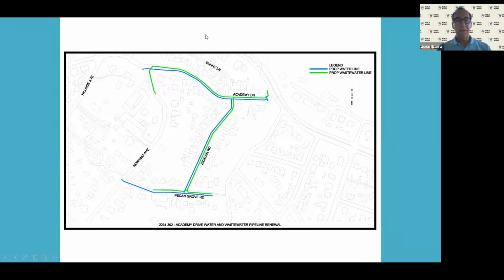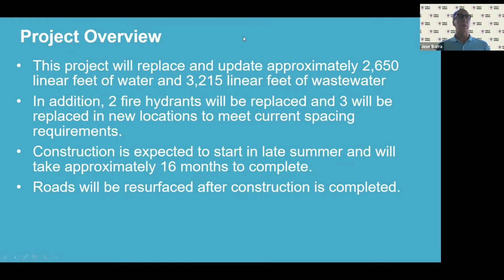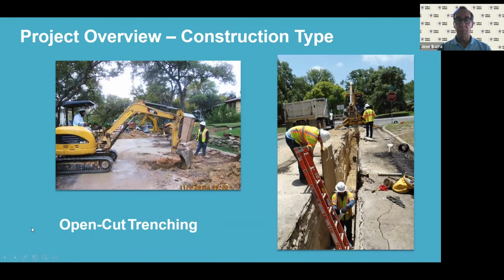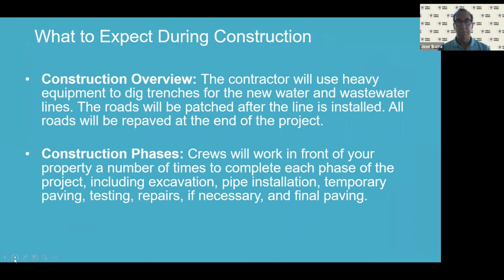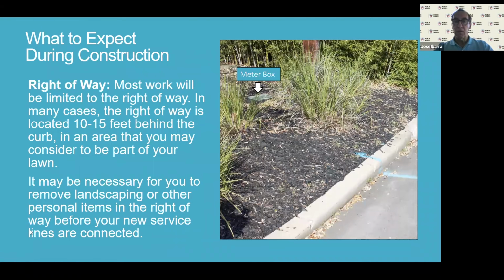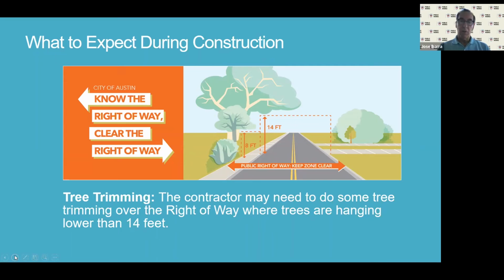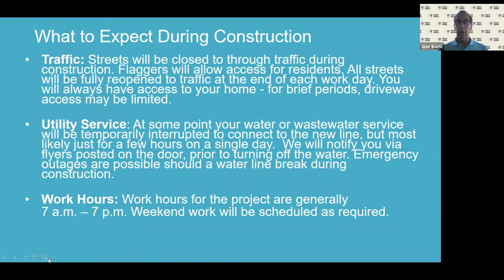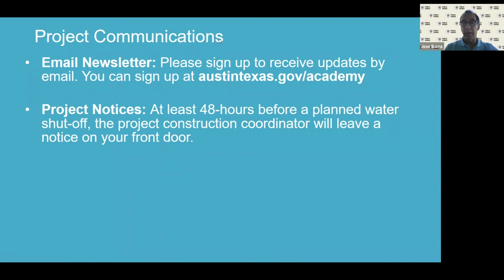Academy Water and Wastewater Renewal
The Academy Drive Water and Wastewater Improvement Project is part of Renewing Austin, an Austin Water program to replace and upgrade aging water lines. Austin Water is protecting our city's water infrastructure by investing in upgrades and repairs of the existing water lines. Water line breaks are well documented in this area and the project is necessary to avoid further expenditures to maintain water lines that have broken frequently.

The project will replace about 2,650 linear feet of water and 3,215 linear feet of wastewater lines.

Learn more about the project at austintexas.gov/academy